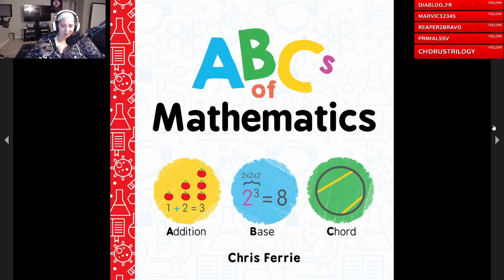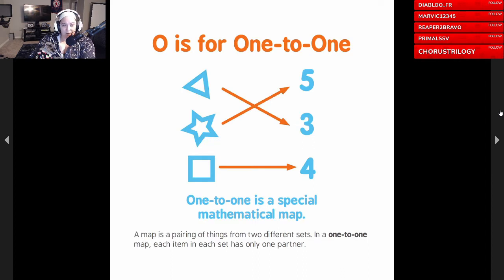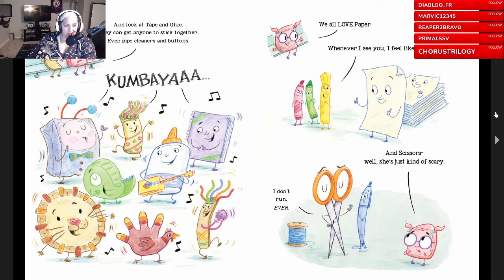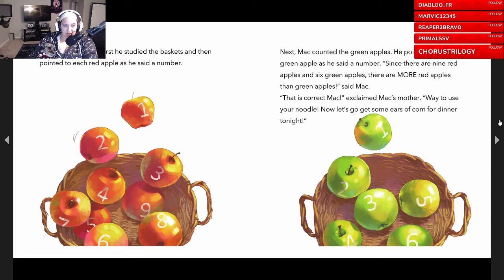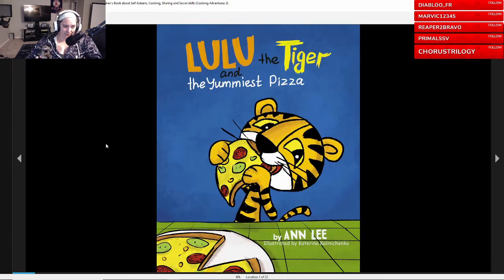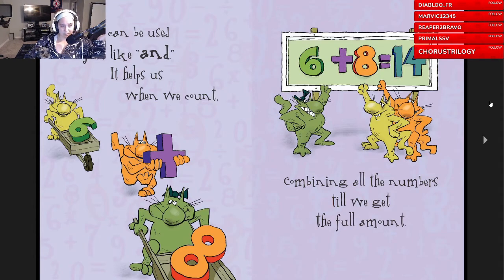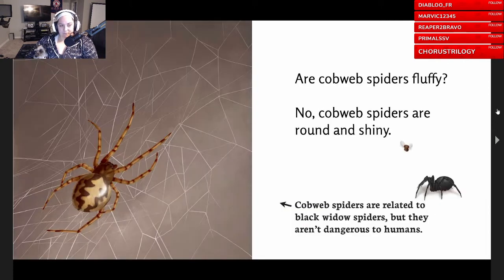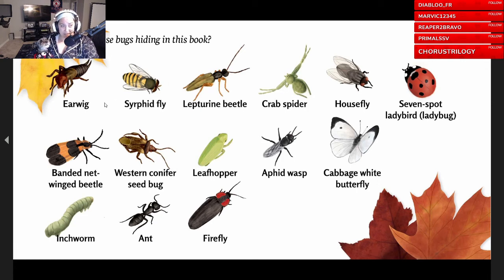Bedtime Stories with Duck and Goose Episode 17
Bedtime Stories with Duck and Goose is streamed every Sunday night at 7pm CST on Twitch. Join us as we read children's books with chill music. DuckterGoose and Duck the toy Schnauzer are your hosts.  Come relax and wind down the week with us.